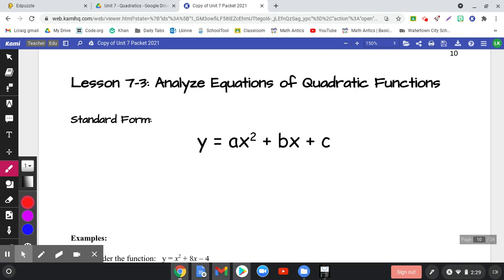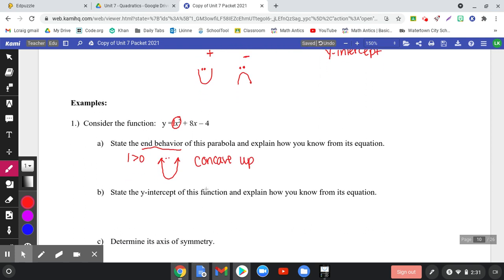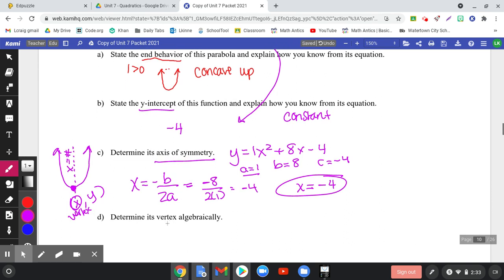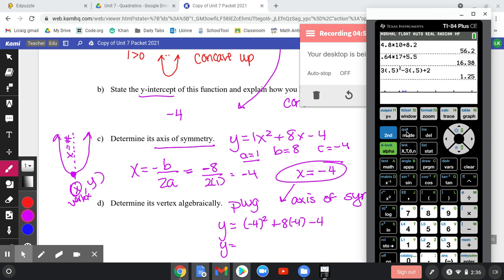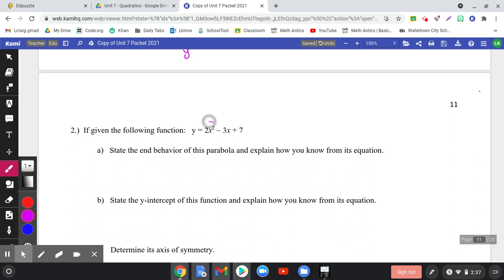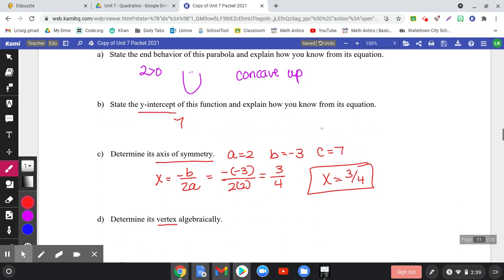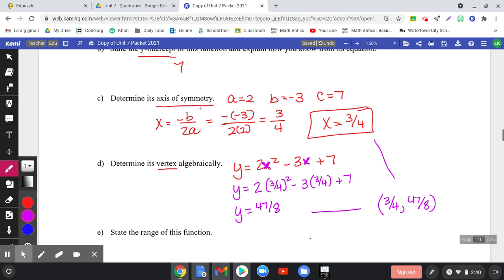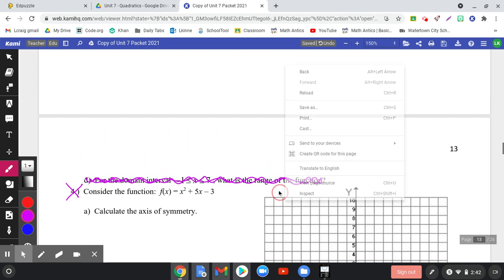Alg 7-3 Notes